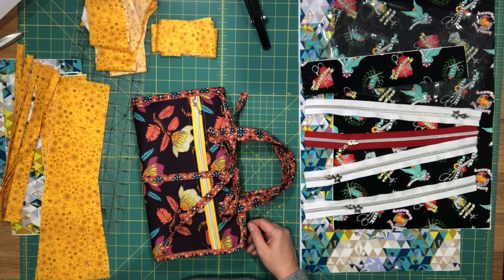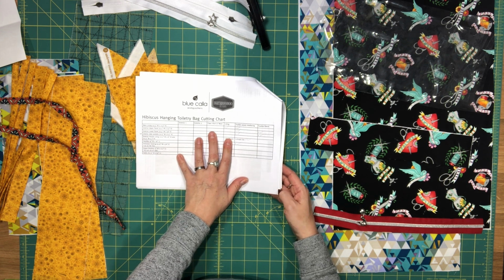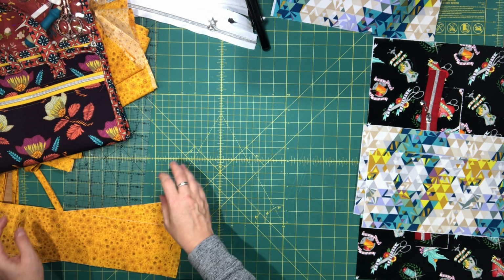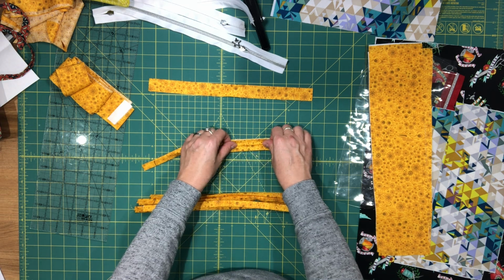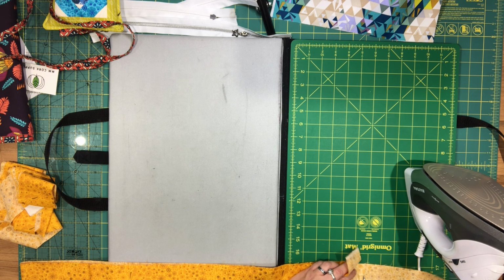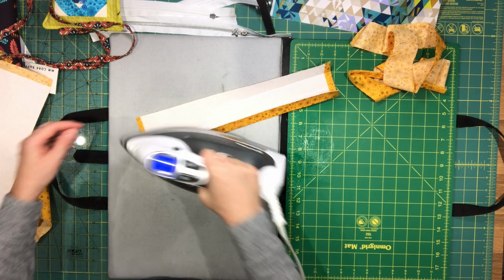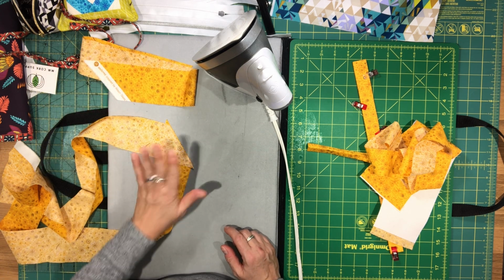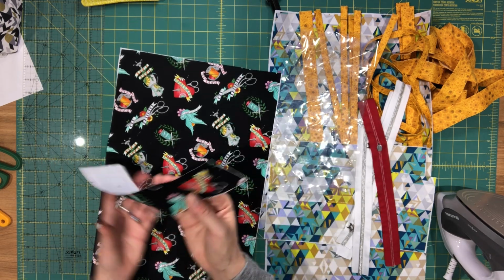Hibiscus Hanging Toiletry Bag - Part 1/2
This video is for the Hibiscus Hanging Toiletry bag. It covers the preparation, cutting and interfacing of the bag's various parts.

You must purchase the pattern in order to follow along with this video which can be found at: